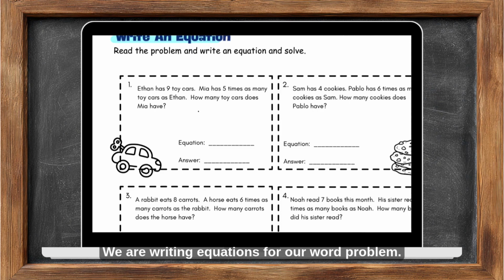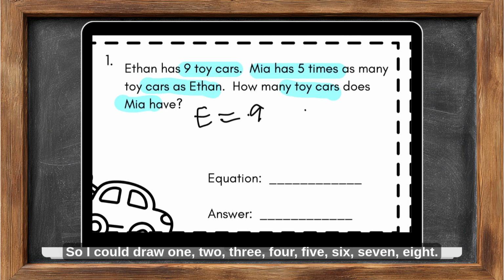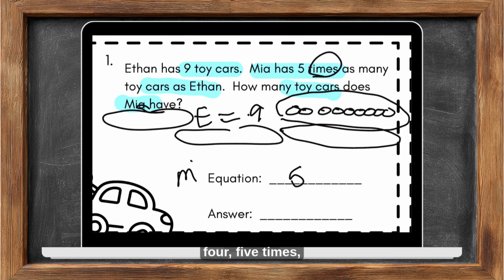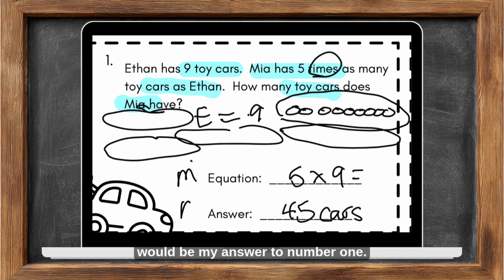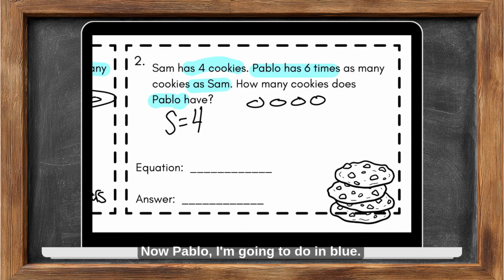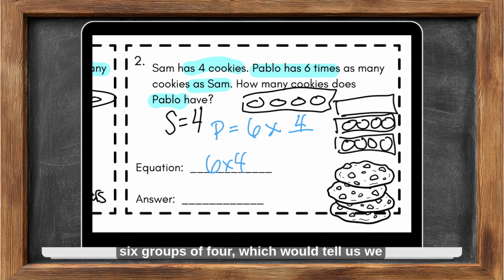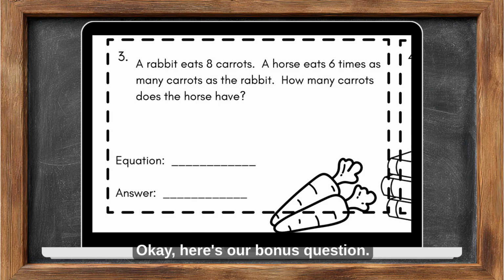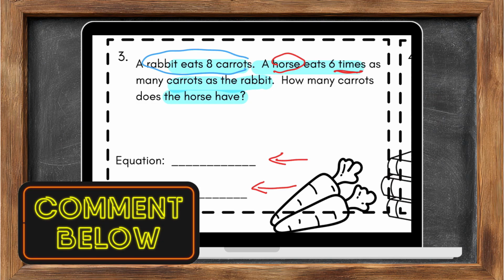Writing Multiplication Equations Step by Step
Get your own copy of The Summer Before 5th Grade Math Workbook:

Writing multiplication equations becomes much easier when you understand what the numbers represent in a word problem.
In this 4th grade math lesson, we’ll practice reading multiplication word problems and writing multiplication equations step by step.
This lesson is aligned with the 4th grade Common Core standard:
“Interpret a multiplication equation as a comparison.” — CCSS.Math.Content.4.OA.A.1 (thecorestandards.org)
We’ll also connect to this standard:
“Solve multistep word problems posed with whole numbers and having whole-number answers using the four operations…”  -CCSS.Math.Content.4.OA.A.3 (thecorestandards.org)
In this video, students will learn how to:
Read and understand multiplication word problems
Identify important math information in a problem
Write multiplication equations correctly
Connect multiplication to repeated groups and comparisons
We’ll work through two examples together step by step, and then you’ll get a chance to try one on your own before we wrap up the lesson.
Pause the video during the practice problem and see if you can write the equation before checking the answer!
Building strong equation-writing skills now helps students succeed later in algebra and problem solving.
⏱ Timestamps
0:00 – Introduction: Understanding Multiplication Equations
0:32 – Example #1: Writing a Multiplication Equation from a Word Problem
1:20 – Breaking Down the Important Information
1:52 – Example #2: Another Multiplication Word Problem
2:40 – How to Identify the Equation Step by Step
3:06 – Your Turn! Practice Problem
3:37 – Review & Final Thoughts